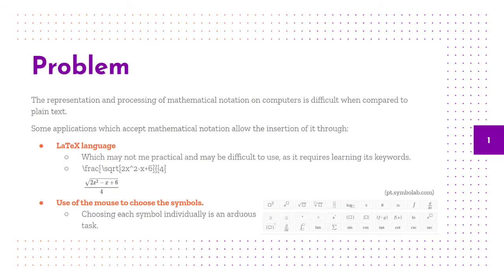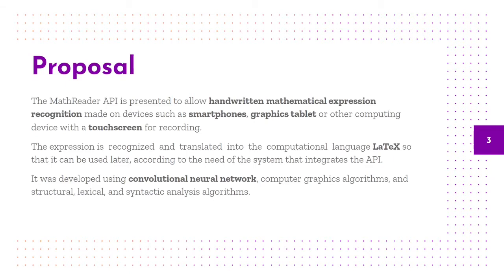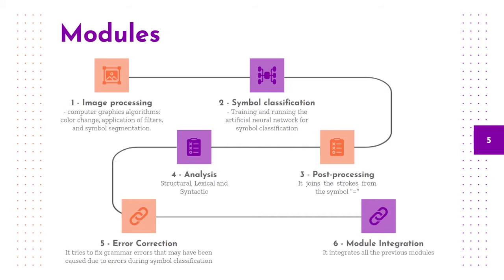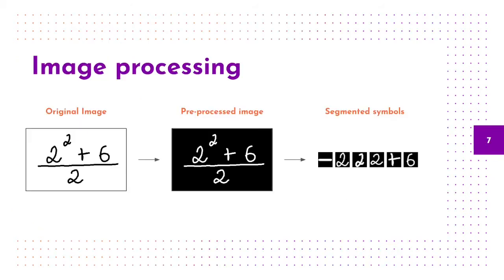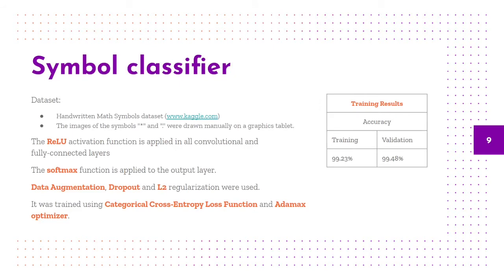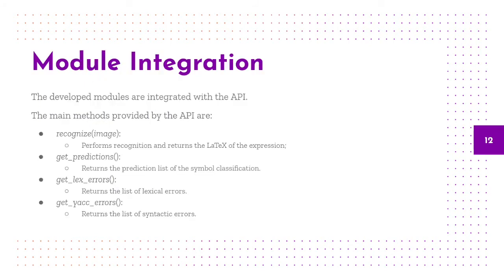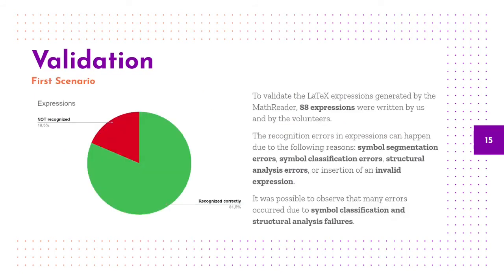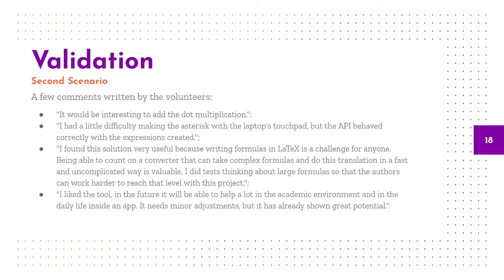[ICTAI 2020] MathReader: API for handwritten mathematical expressions recognition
Presented at ICTAI 2020 (International Conference on Tools with Artificial Intelligence)
Contribute with the project!! :)